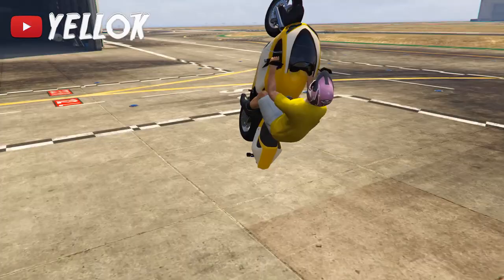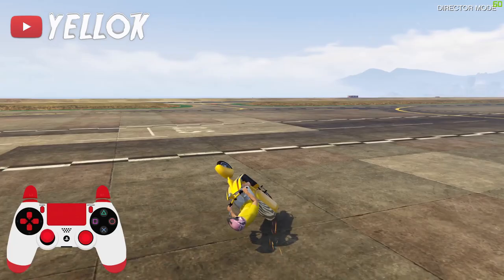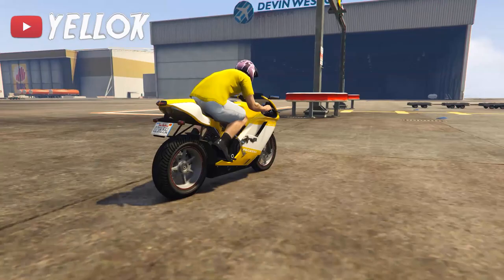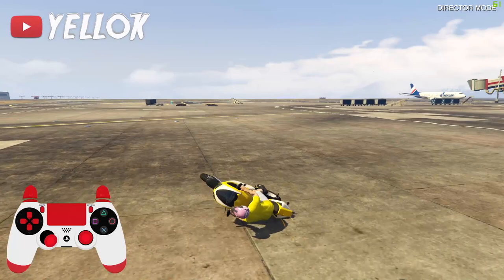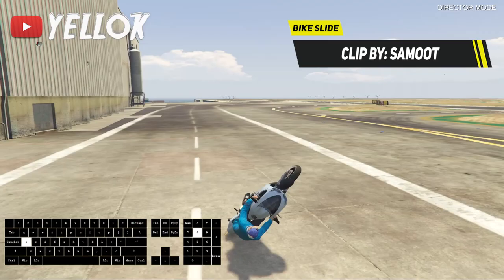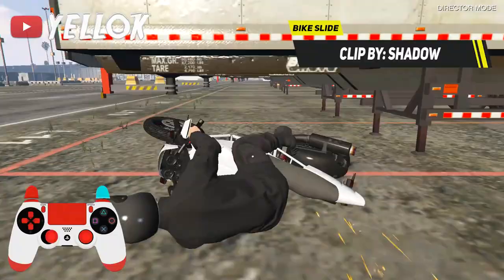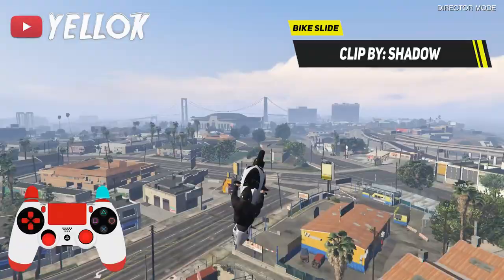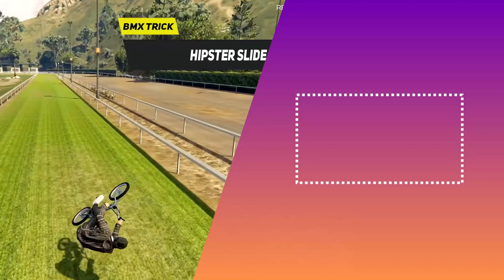GTA 5 - How To SLIDE ON A MOTORCYCLE! (GTA V Hipster Slide Tutorial)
In this GTA 5 video I'm showing you How To Slide On a Motorcycle in GTA 5 (Online). This Stunting technique is called the "Hipster Slide".

Yellok